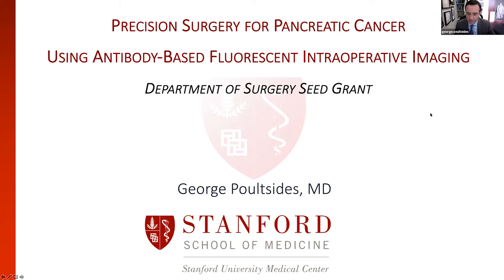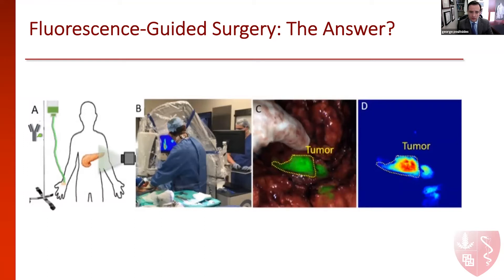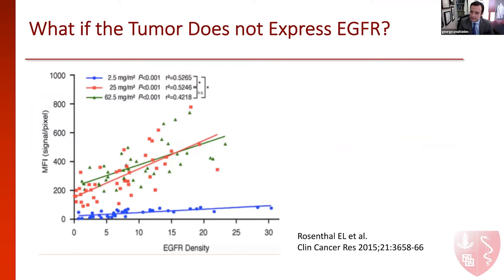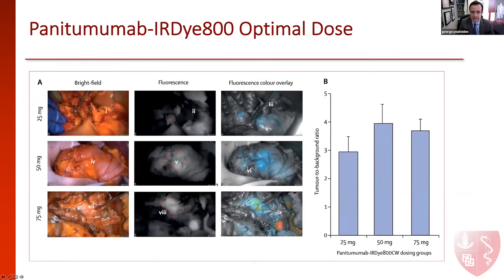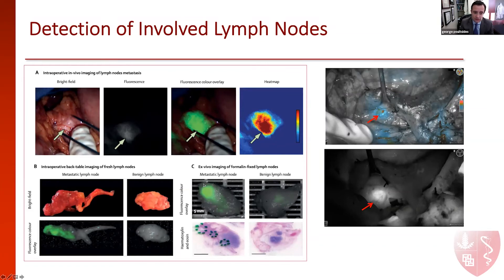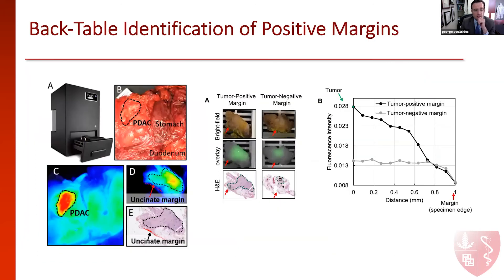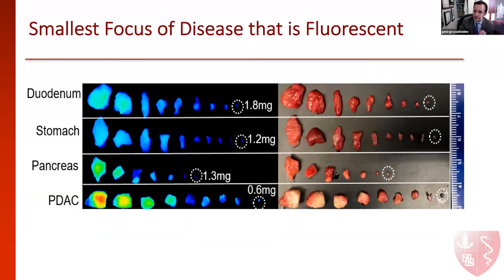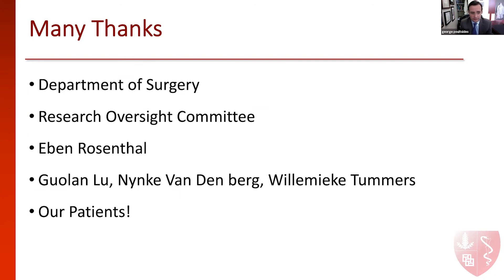Precision Surgery for Pancreatic Cancer Using Antibody-based Fluorescent Intraoperative Imaging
Surgical Oncologist Dr. George Poultsides presents "Precision Surgery for Pancreatic Cancer Using Antibody-based Fluorescent Intraoperative Imaging" at Department Seed Grant Updates on May 18, 2021.